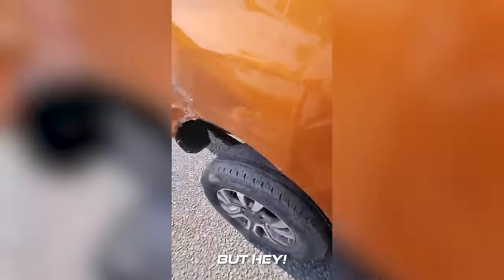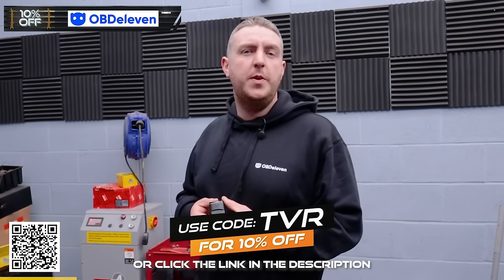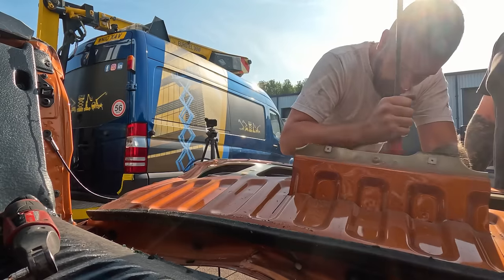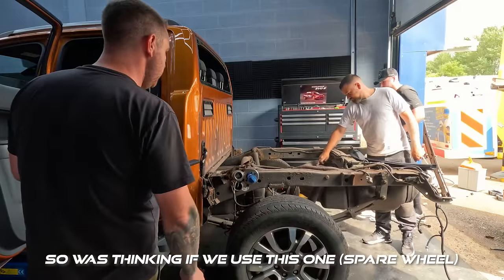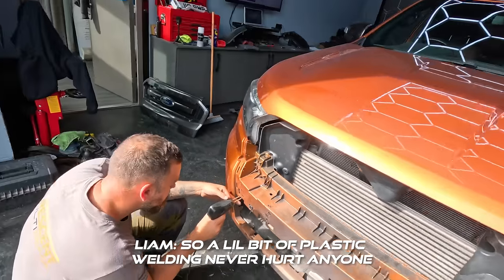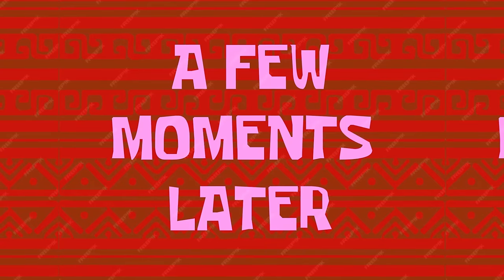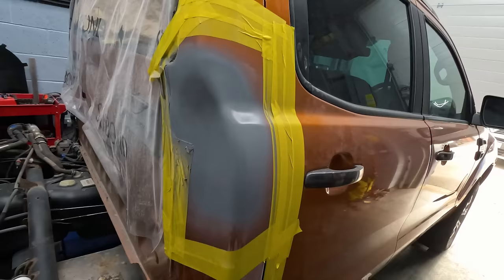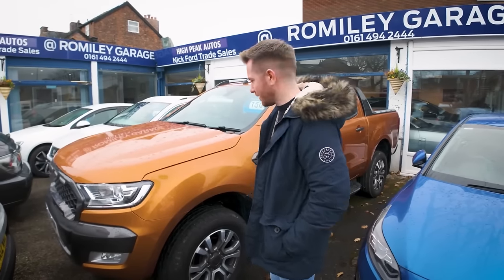WE BOUGHT A £10,000 FORD RANGER FROM COPART! (FULL REBUILD IN 15 MINS!)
Welcome to Transformotion Vehicle Rebuilds! Follow us as we rebuild some absolutely destroyed cars!

Today we rebuild  2019 FORD RANGER in one episode! We've bought this vehicle for £10,000 from COPART as a CAT S write off. But by the end of the video, we get her back on the road!

How do you think this build went for us?